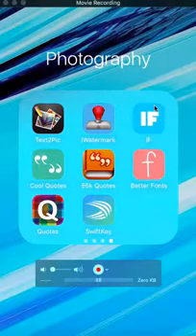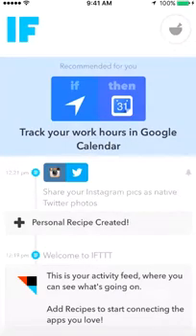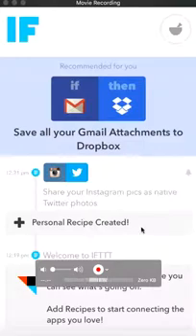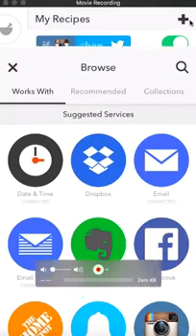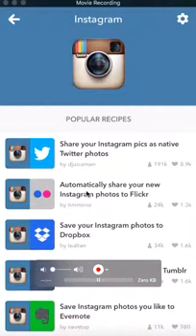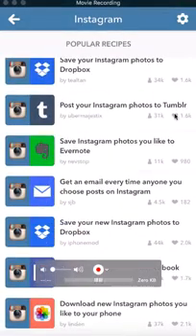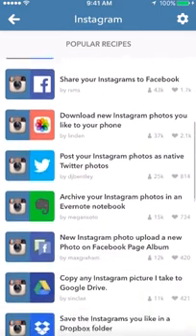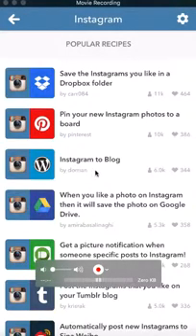IFTT App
How to use the IFTT App